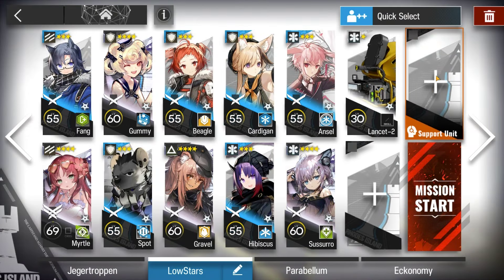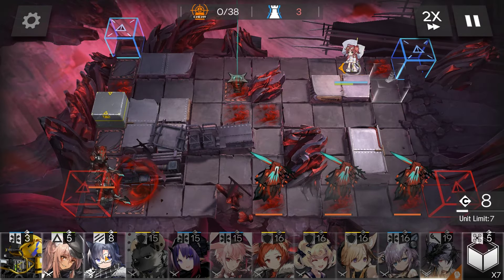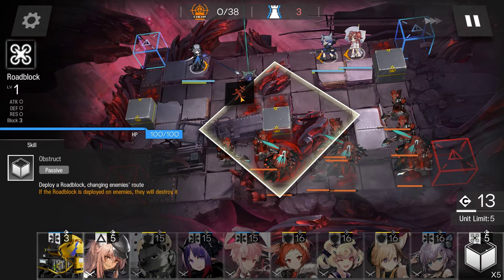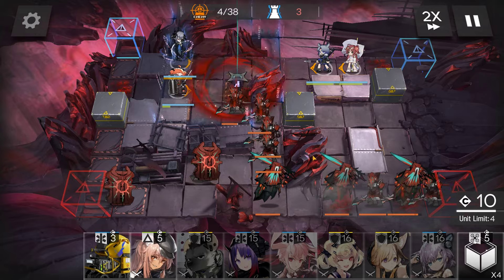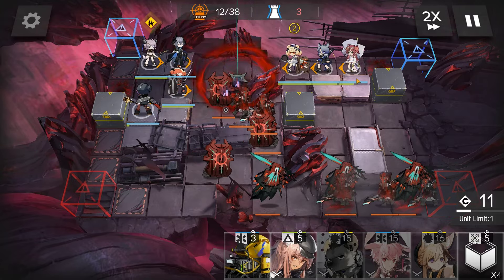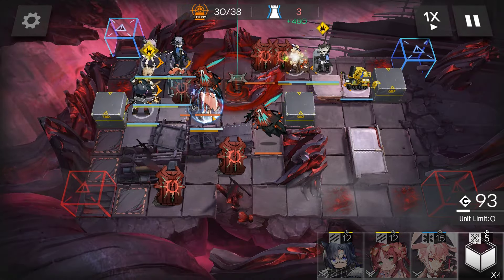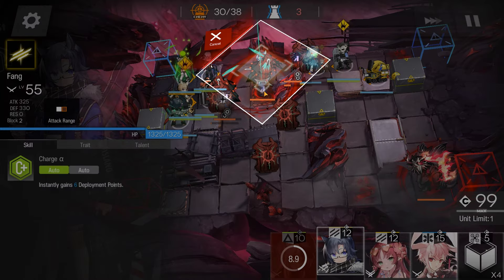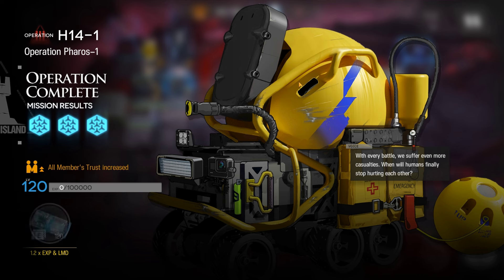【Arknights】H14-1 Adverse Low Rarity Guide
Arknights guide on H14-1 Adverse in Episode 14 Absolved Will Be The Seekers with low rarity & Logos.